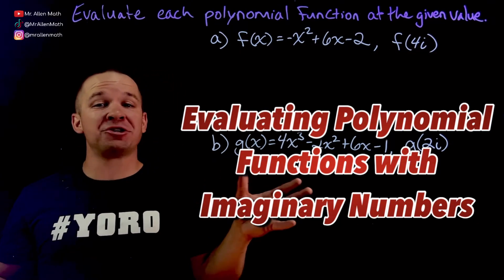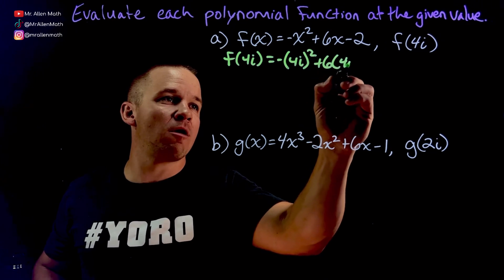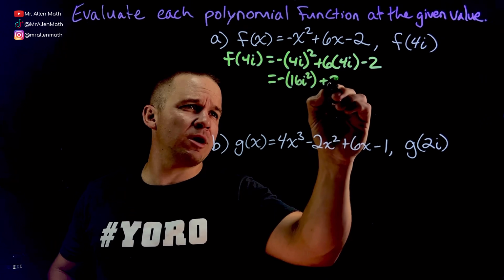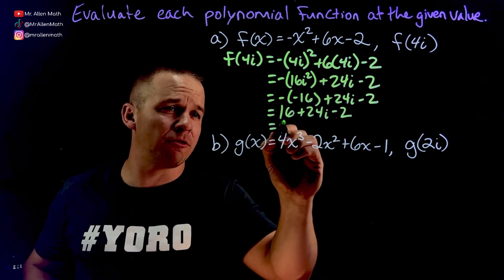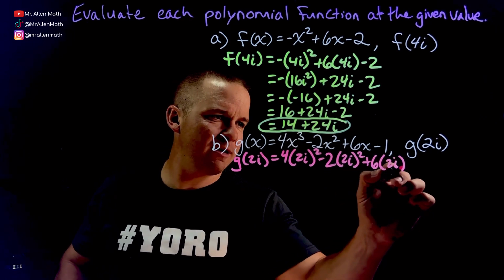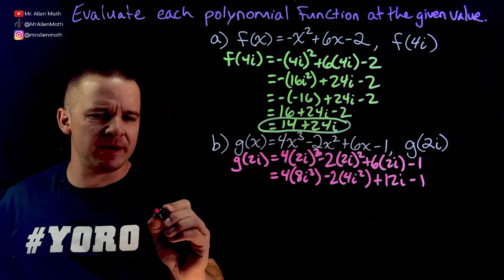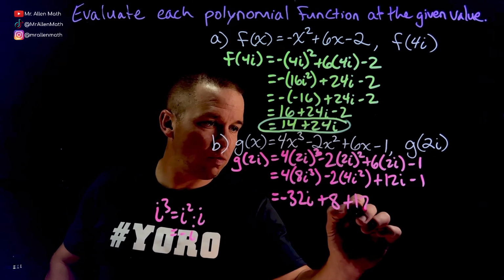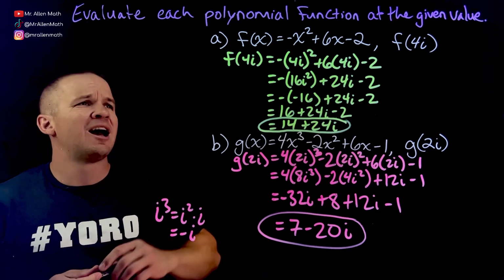Evaluating Polynomial Functions with Imaginary Numbers